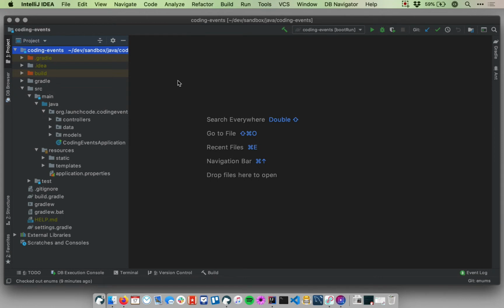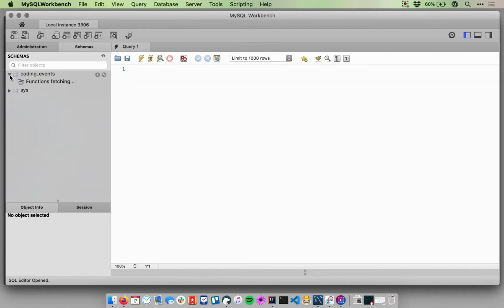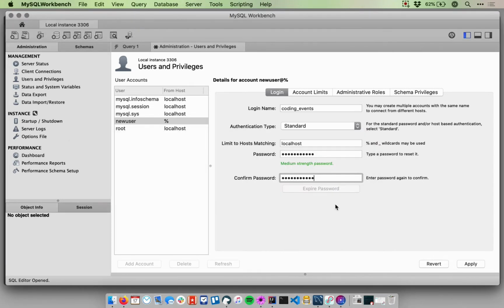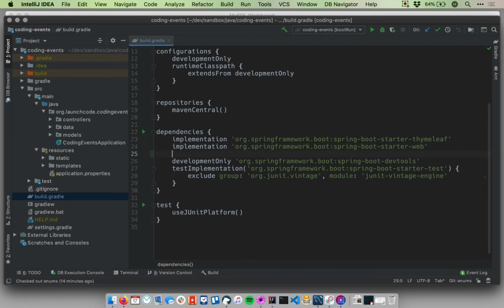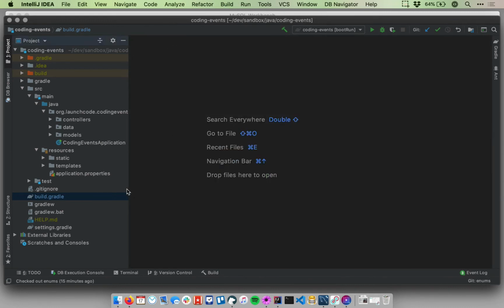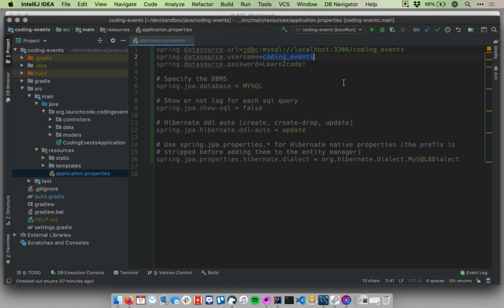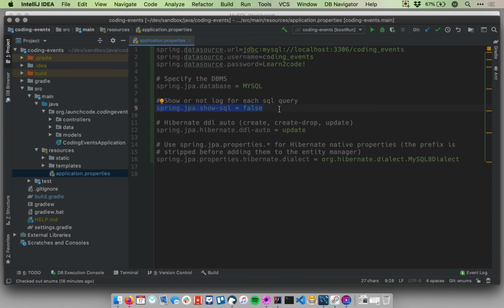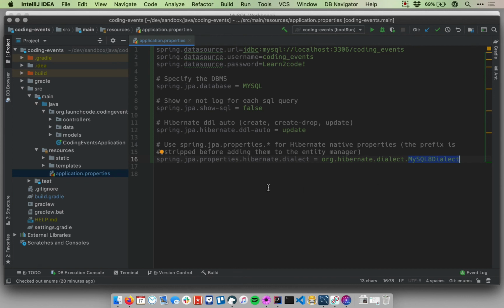Java Coding Events 4.1 Database Configuration